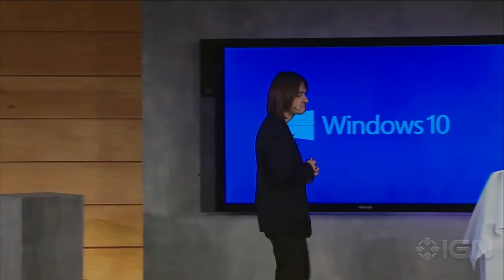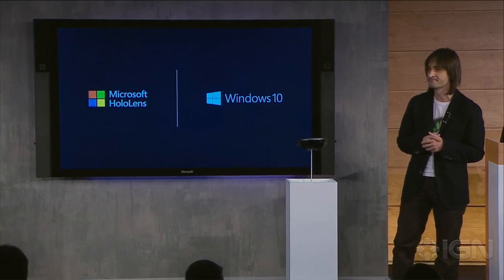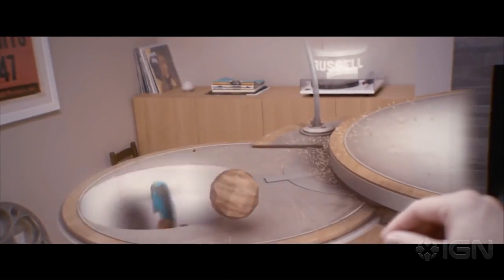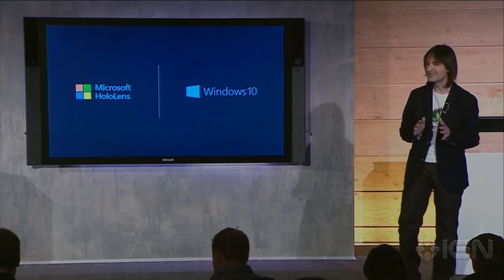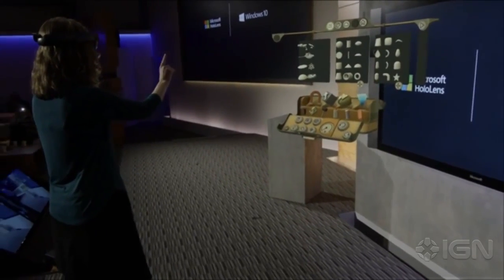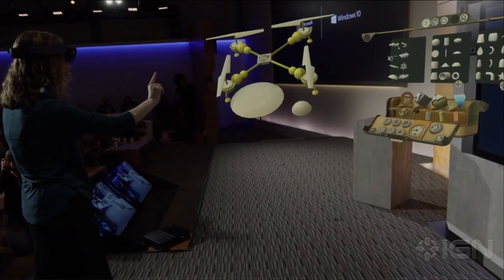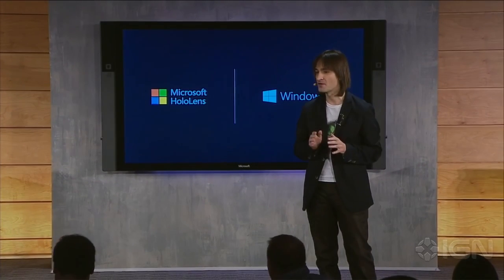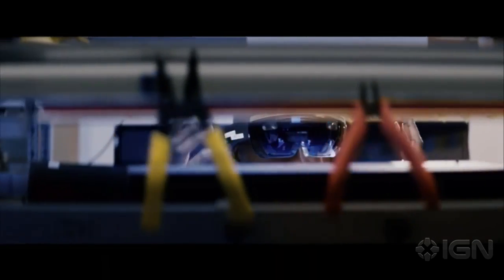Latest Microsoft Hololens Demo FULL Video - cyncro tech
snipped from ign videos.
cyncrotech cyncro